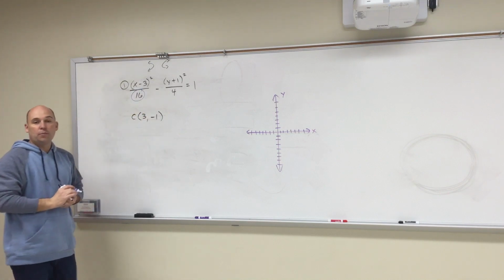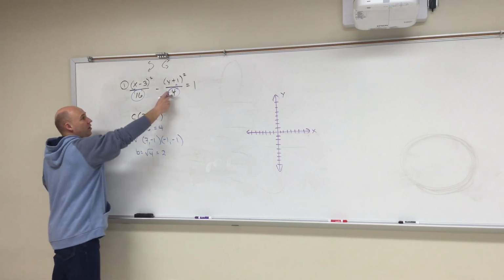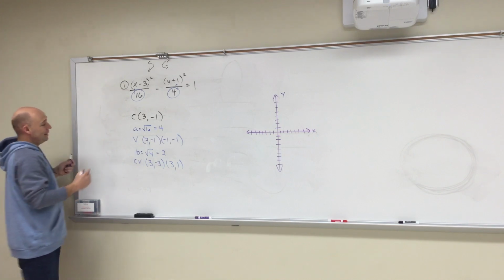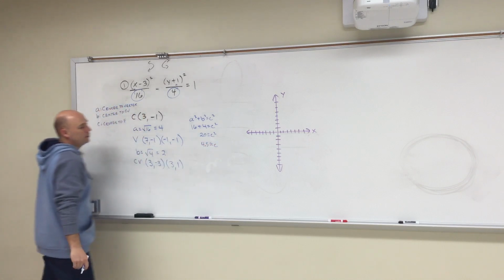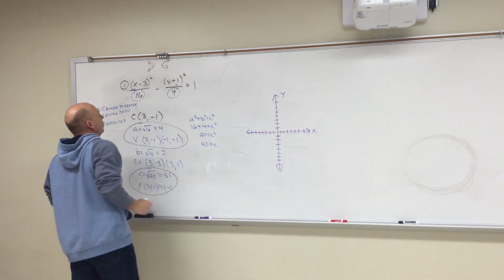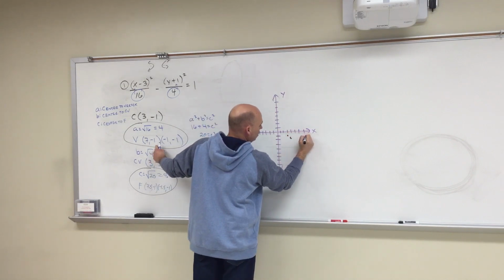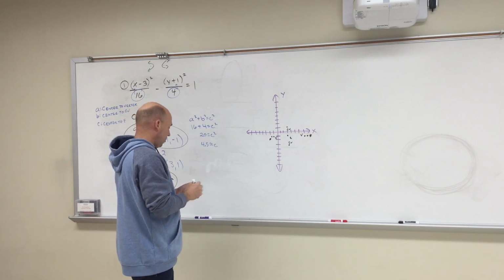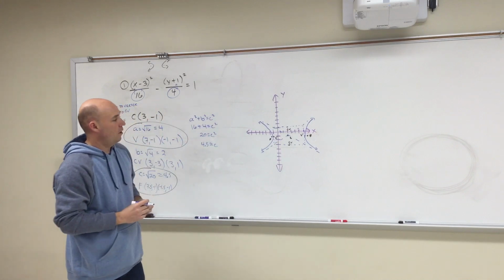Graph hyperbola problem #1